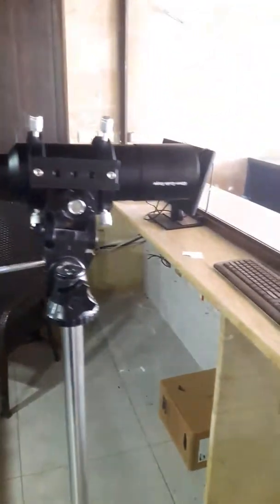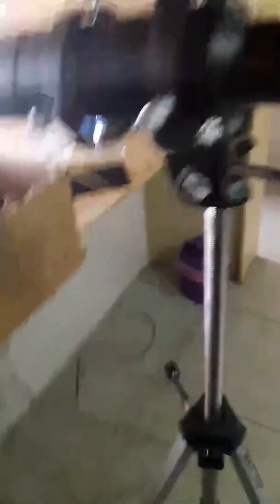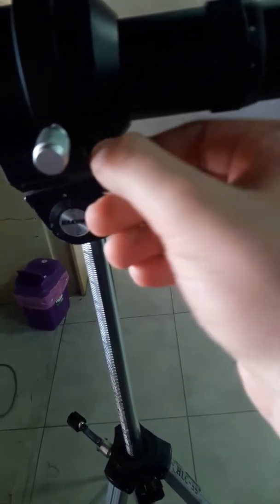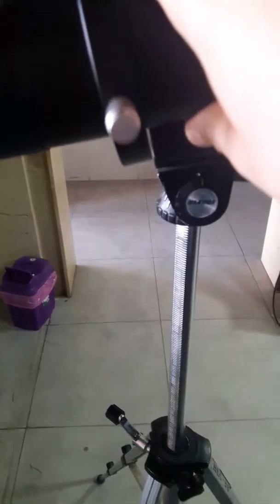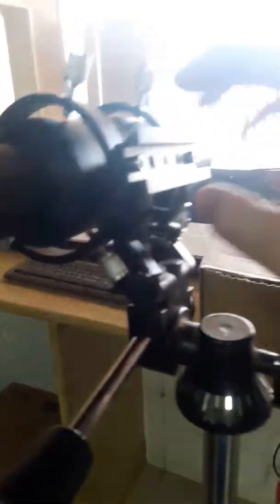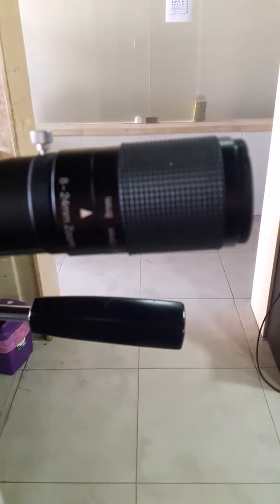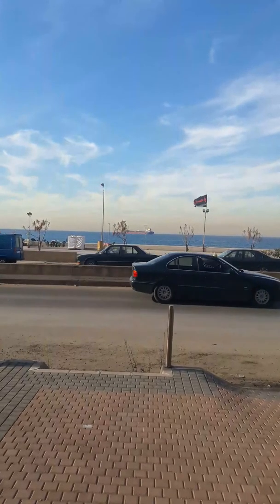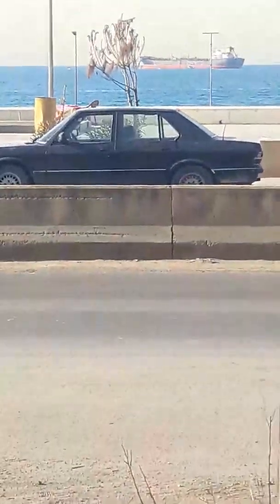60mm Compact Deluxe Guide Scope Finderscope w/1.25" Double Helical focuser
The order link is :
60mm Compact Deluxe Guide Scope Finderscope w/1.25" Double Helical Focuse for Monocular Binoculars Astronomy Telescope W2738